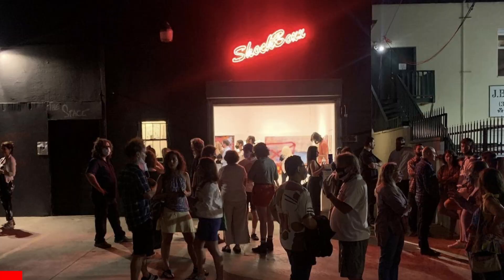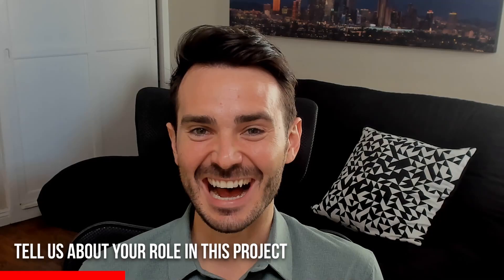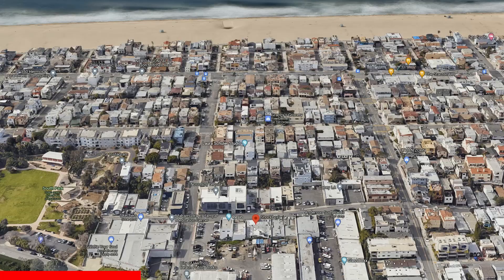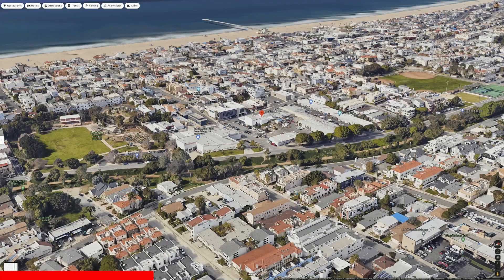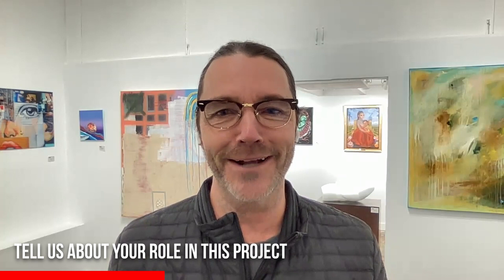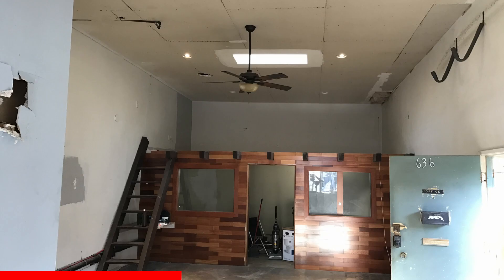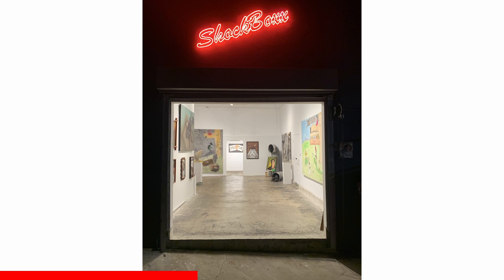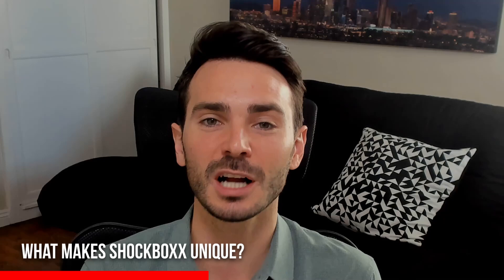From oil field to oil paintings | Mike Collins & Shockboxx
In 4 minutes, Chad Davies and Mike Collins discuss how a potential oil field project was transformed into an acclaimed art gallery. Just steps from the sand in Hermosa Beach, Shockboxx shows work from artists across the globe and has uplifted the South Bay Los Angeles community in unexpected ways.

Mike Collins is the Owner of Shockboxx Gallery, located in Hermosa Beach, California.